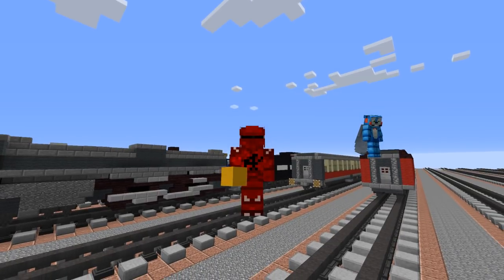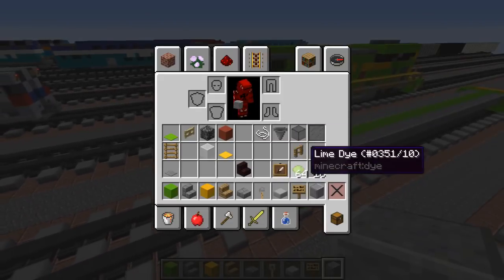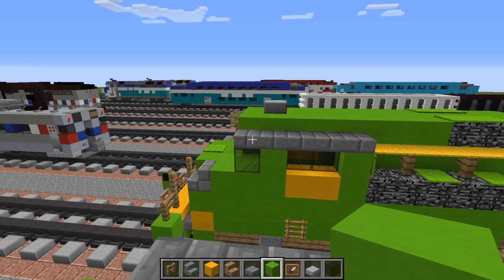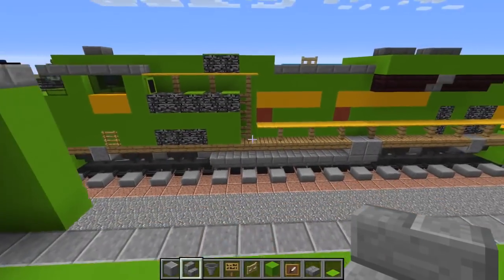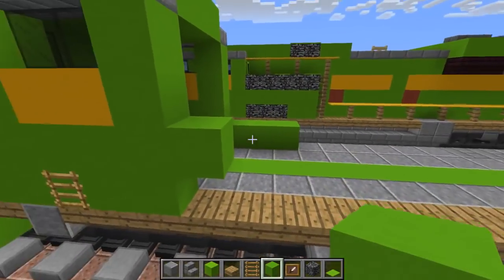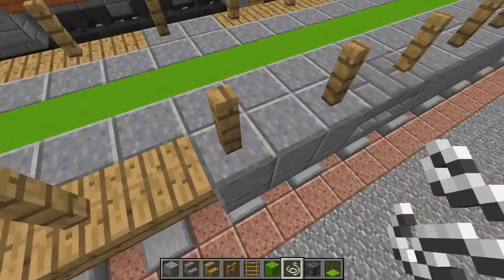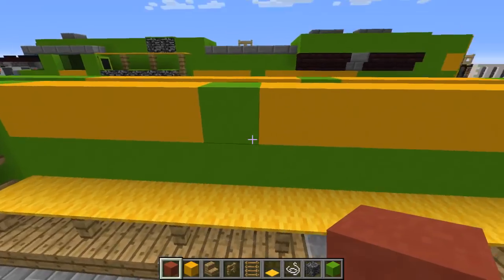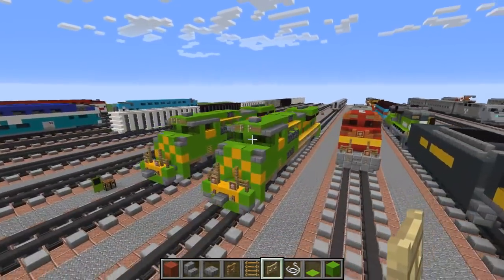Minecraft NS Illinois Terminal SD70ACe Heritage Unit Tutorial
Learn how to build a Norfolk Southern SD70ACe 1072 Illinois Terminal Heritage Unit in Minecraft. This build was commissioned by Superfnafgamer26.